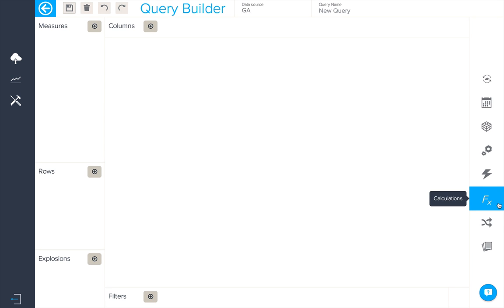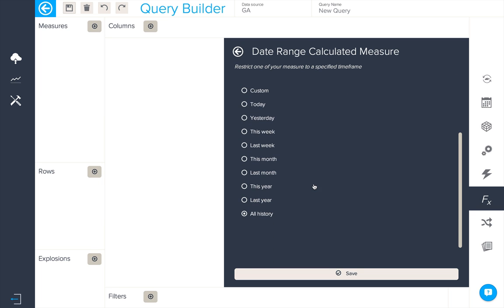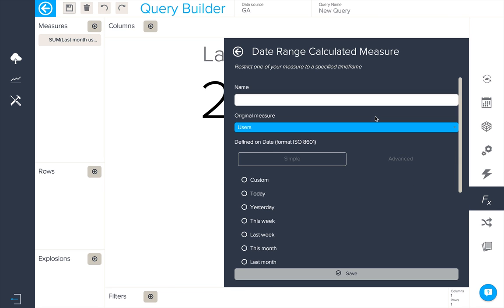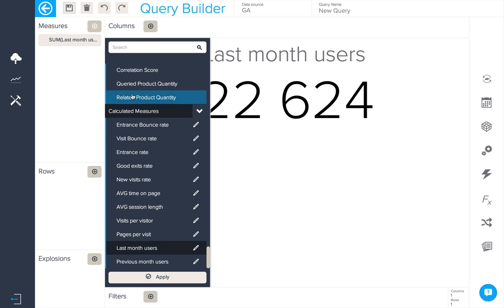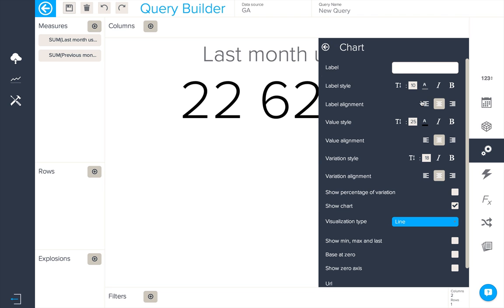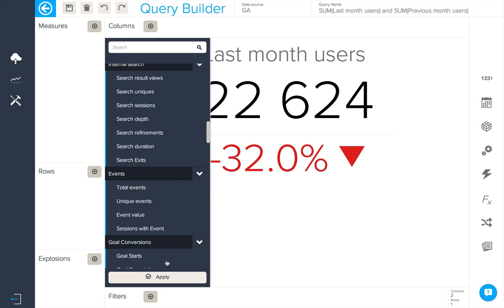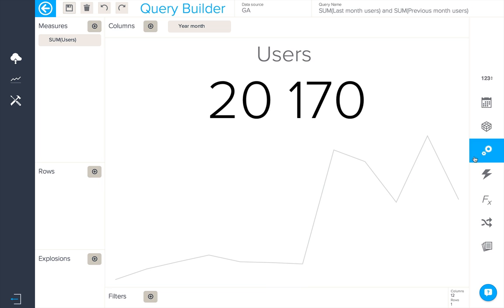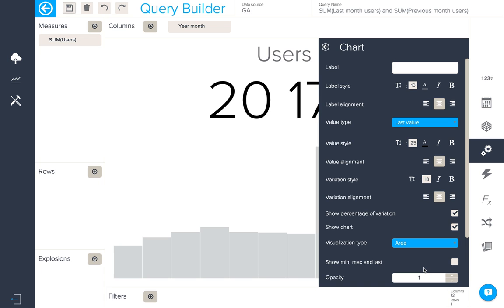Learning BIME - Bonus: Working With KPIs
This video shows you how to compare 2 different date periods in a KPI visualization, with a percentage of variation, and how to add charts to your KPIs.